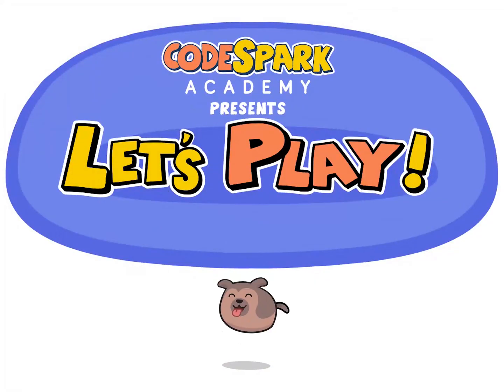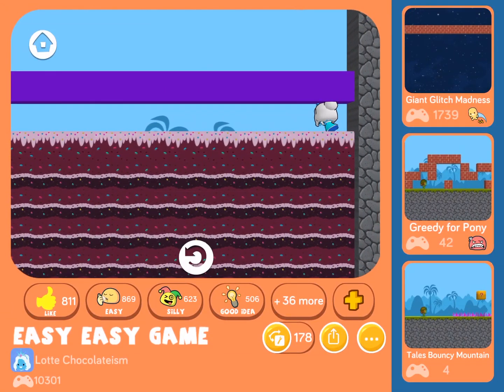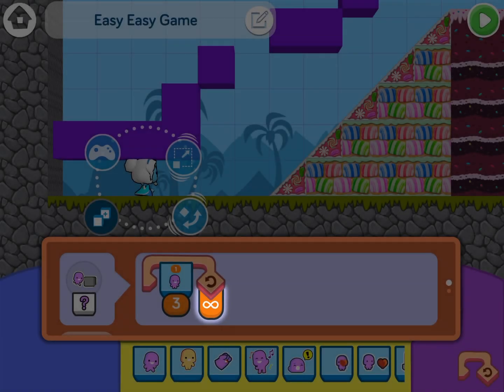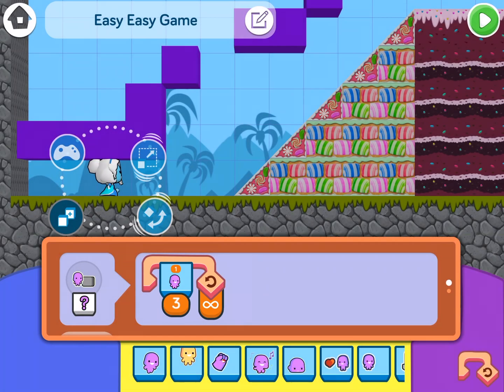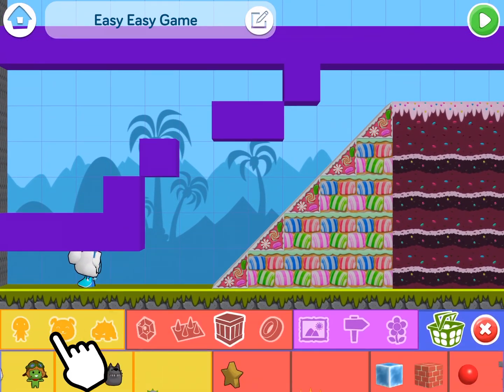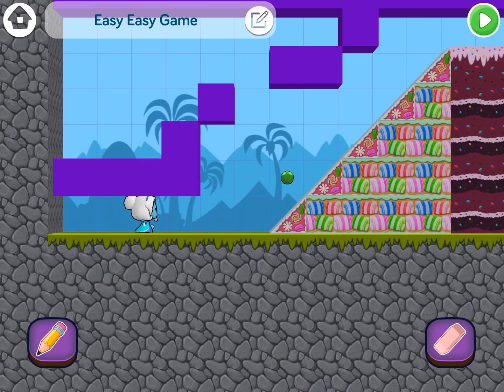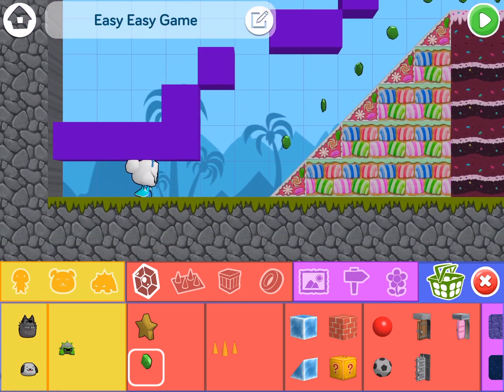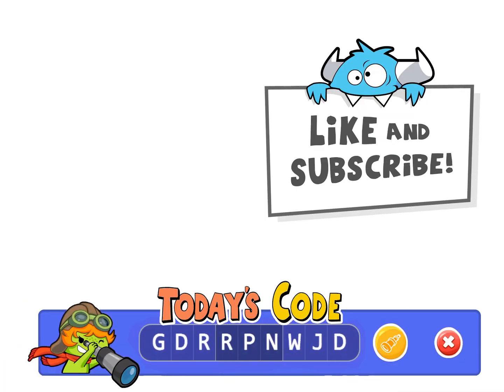The Easy Easy Game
Watch Katie play the Easy Easy Game coded by Lotte Chocolateism. Want Katie to play your game? Send your codes to Katie in the comments below!
Play on desktop or in the app: GDRRPNWJD

Katie is a Gameplay Programmer at codeSpark who programs new stuff for the app every day!

codeSpark Academy is the #1 coding app for kids, ages 5-9. With the lovable Foos, kids learn computational thinking by solving puzzles and express their creativity through game design. Now, they can even create their own stories.